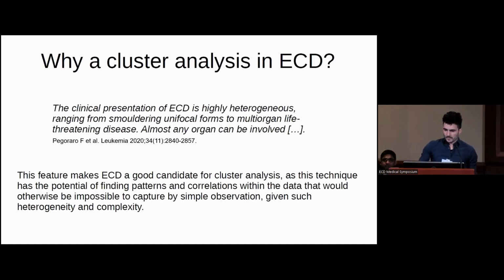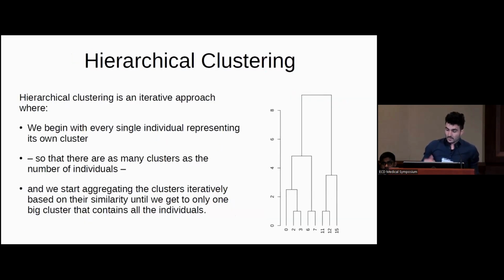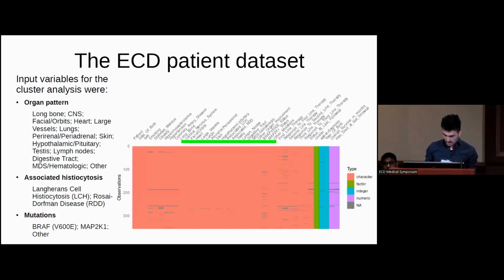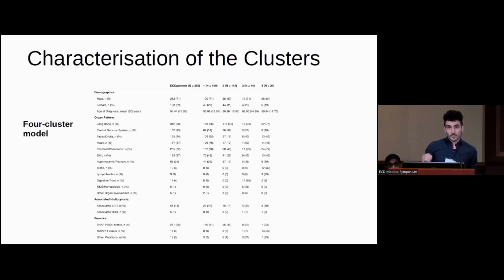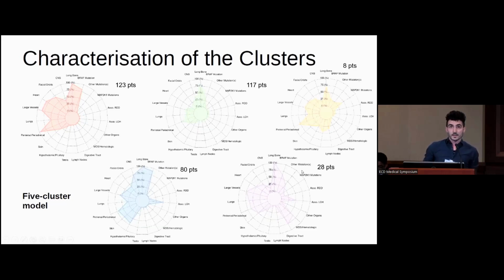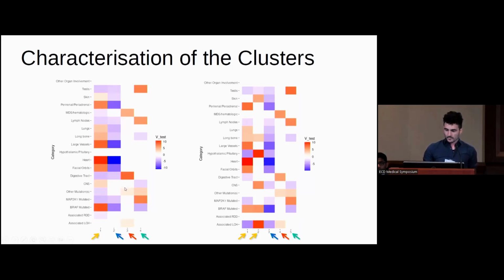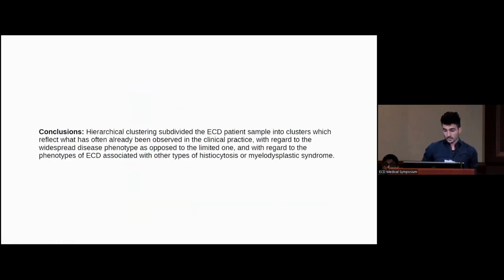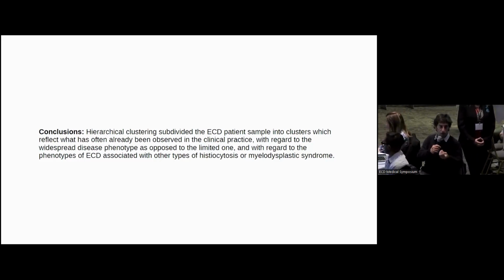2023 - MS - Cluster Analysis Unveils the Clinical Spectrum of ECD - Michaelangelo Tesi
A presentation by Michelangelo Tesi, MD at the 2023 ECDGA Medical Symposium.